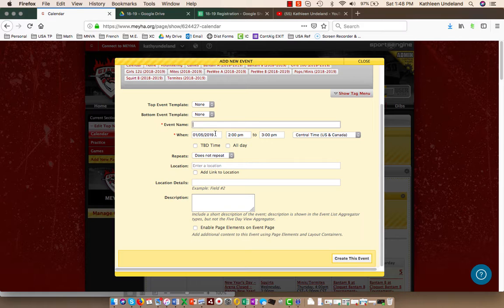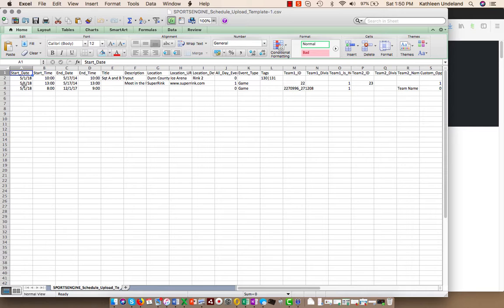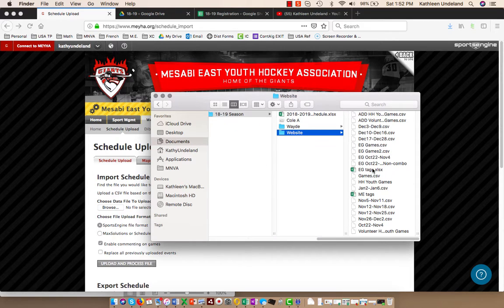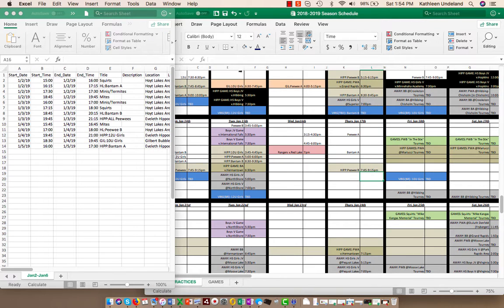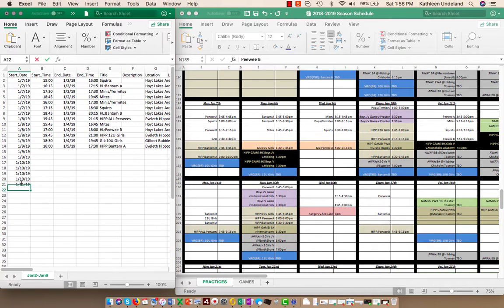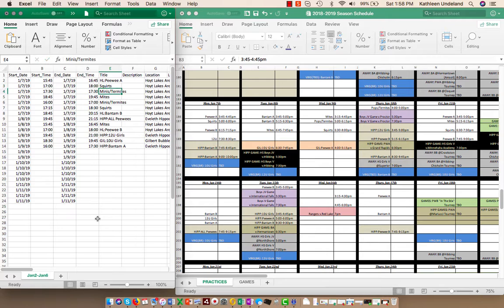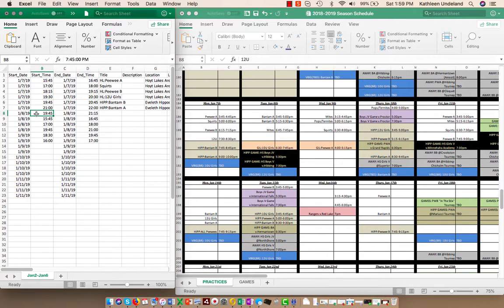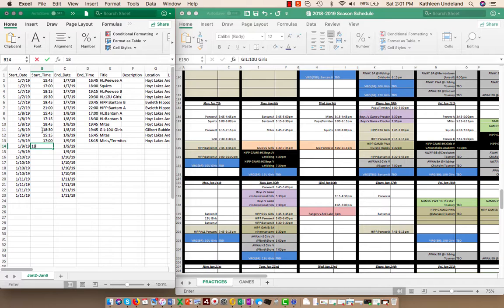Schedule Upload Pt1